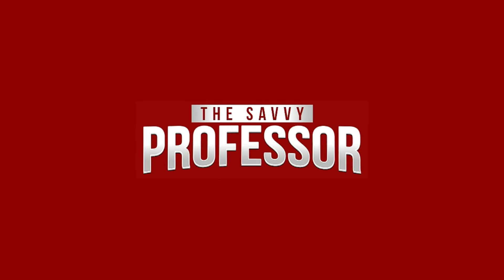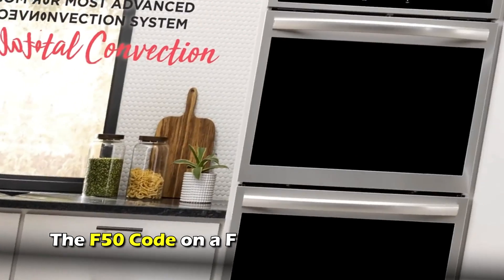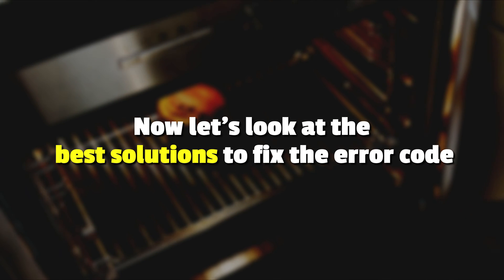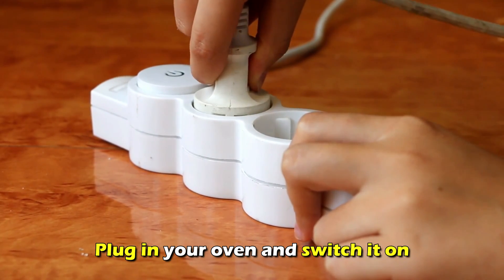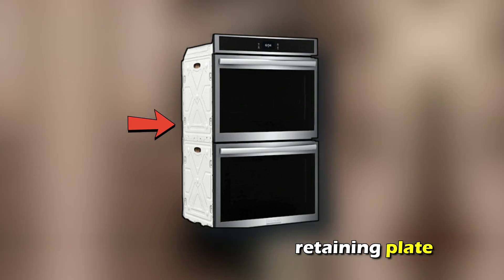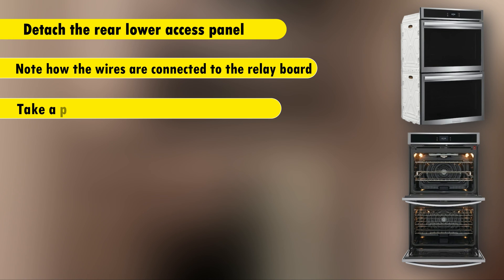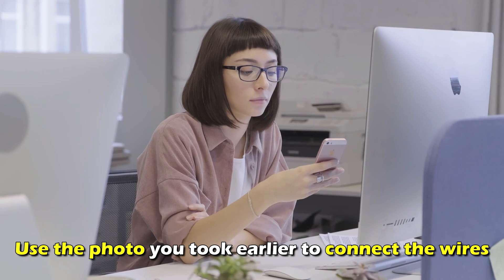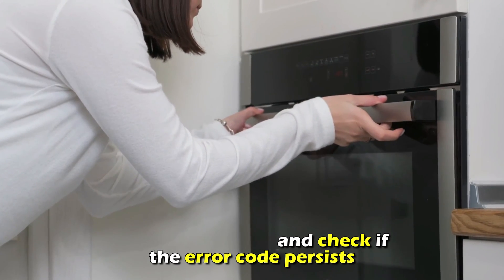Frigidaire Oven F50 Error Code (Why Error F50 Happens And How To Fix It - Relay Board Problem)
Frigidaire Oven F50 Error Code (Why Error F50 Happens And How To Fix It - Relay Board Problem). In this video tutorial I will show you how to fix Frigidaire Oven F50 error code.

The F50 Code on a Frigidaire oven indicates a problem with the relay board.
This is the most common cause of the error code:
• A faulty relay board.

Reset your oven
• Unplug your oven or trip the circuit breaker.
• Wait 10 minutes.
• Plug in your oven and switch it on.
• Check if the error code persists.

Replace the relay board
• Unplug your oven.
• Move it from the wall to access the rear plate.
• Remove the power cord retaining plate.
• Undo the screws holding the lower rear panel.
• Detach the rear lower access panel.
• Note how the wires are connected to the relay board. Alternatively, take a picture of the relay board.
• Disconnect the relay board’s wires.
• Undo the relay board’s mounting screws to remove the old board.
• Screw the new relay board in place.
• Use the photo you took earlier to connect the wires.
• Attach the rear lower access panel.
• Attach the power cord’s retaining plate.
• Plug in your oven and check if the error code persists.